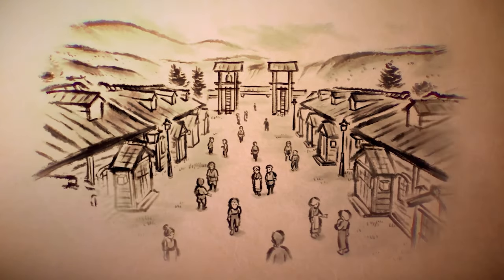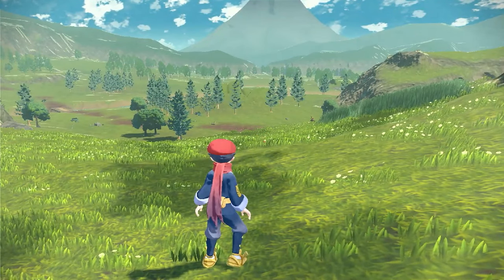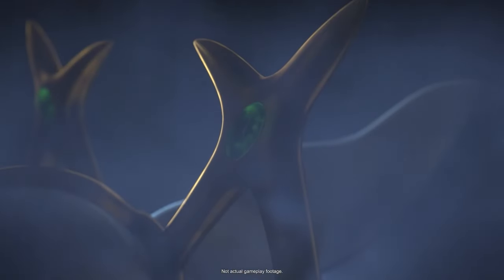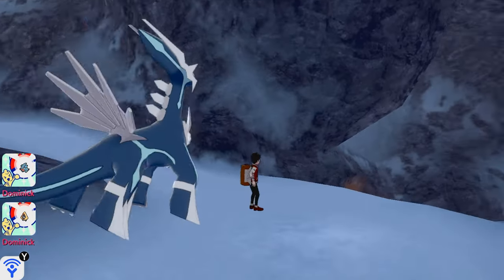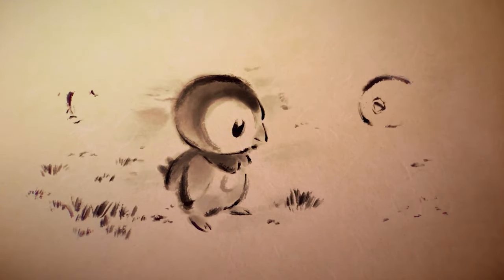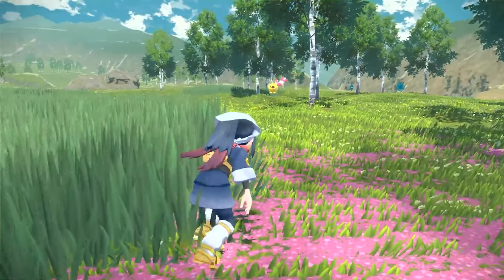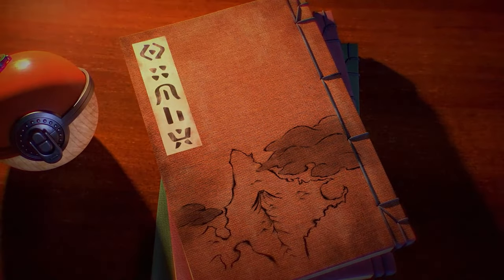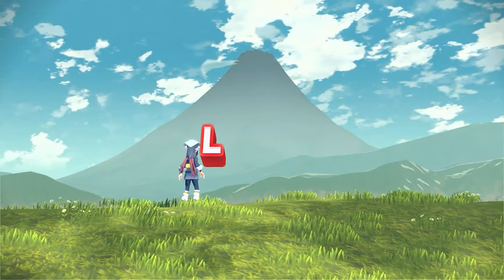Exploring Mt. Coronet in Pokémon Legends: Arceus?!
Pokémon Legends: Arceus has to be one of the most highly anticipated games in years due to its open world style, but what will the great Mt. Coronet be like in this new style? Let's discuss it.

Intro: Steerner, Martell & William Ekh - Sparks ft. Corey Saxon
B/G: Pokémon D/P/Pt OST